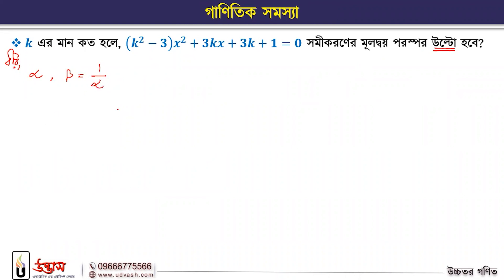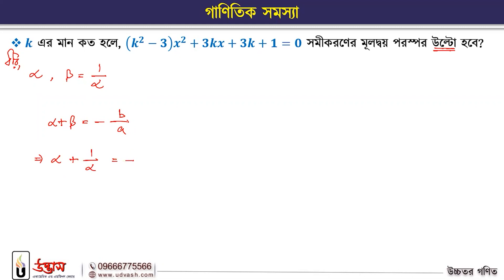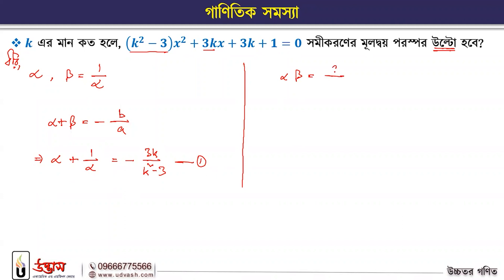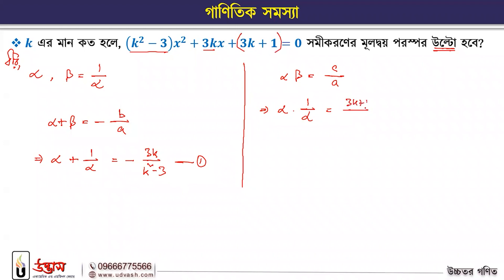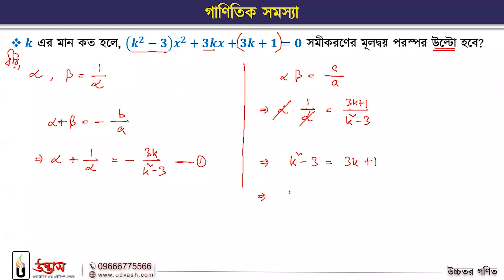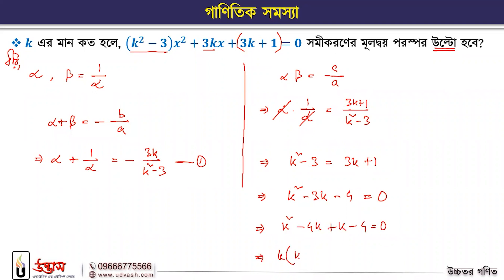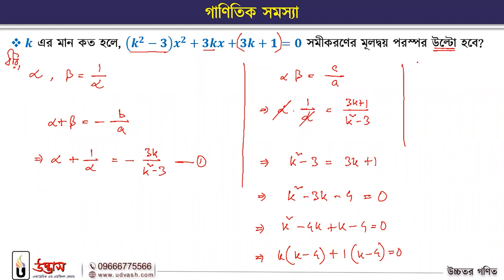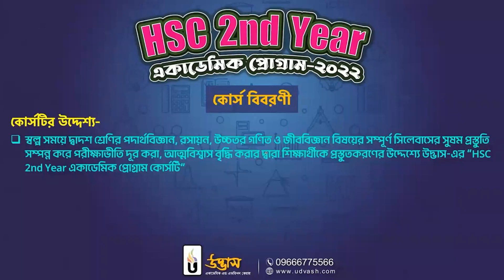উচ্চতর গণিত | বহুপদী ও বহুপদী সমীকরণ | HSC 2nd Year একাডেমিক প্রোগ্রাম ২০২২ | UDVASH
উচ্চতর গণিত | বহুপদী ও বহুপদী সমীকরণ (Polynomials and Polynomial Equations) | HSC 2nd Year একাডেমিক প্রোগ্রাম ২০২২ | HSC | UDVASH
🎯HSC 2nd Year একাডেমিক প্রোগ্রাম ২০২২
“সময় ও স্রোত কারো জন্য অপেক্ষা করে না”- এই জাদু মিশ্রিত উপমার মাধ্যমে আমরা উপলব্দি করতে পারি, চলার পথে সময়ের মূল্য কত গুরুত্বপূর্ণ। যে এই চলমান সময়কে জীবনের প্রতিটি ক্ষেত্রে সঠিকভাবে কাজে লাগায়, সে-ই সফলতার দ্বারপ্রান্তে পৌঁছাতে সক্ষম হয়। ঠিক তেমনই পড়ালেখার ক্ষেত্রে সঠিক সময়ের মধ্যে প্রস্তুতিকে গুছিয়ে নিতে পারলে খুব সহজেই সাফল্য চূড়ায় পৌঁছানো যায়।

 দ্বাদশ শ্রেণির শিক্ষার্থীদের জন্য সবচেয়ে বড় চ্যালেঞ্জ হলো সঠিক সময়ে পূর্ণাঙ্গ প্রস্তুতি সম্পন্ন করা। কারণ দ্বাদশ শ্রেণির নির্ধারিত সময় অনুযায়ী প্রস্তুতির জন্য তুলনামূলক অনেক কম সময় পাওয়া যায়। তাছাড়া অল্প সময়ের মধ্যেই অনুষ্ঠিত হয় বোর্ড পরীক্ষা এবং এর পরেই এডমিশন টেস্ট। তাই HSC বোর্ড পরীক্ষায় ভালো রেজাল্ট করা ছাড়াও ভবিষ্যতের সকল প্রতিযোগিতামূলক পরীক্ষায় কাঙ্ক্ষিত সাফল্য পাওয়া মূলত এই লক্ষ্যেই আমাদের আজকের ভিডিও। যেখানে আজকের পর্বে আলোচনা করা হয়েছে উচ্চতর গণিতের “বহুপদী ও বহুপদী সমীকরণ” টপিকটি নিয়ে।